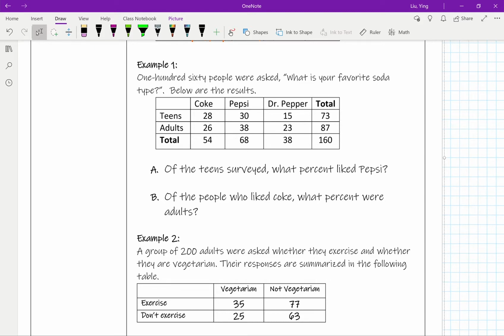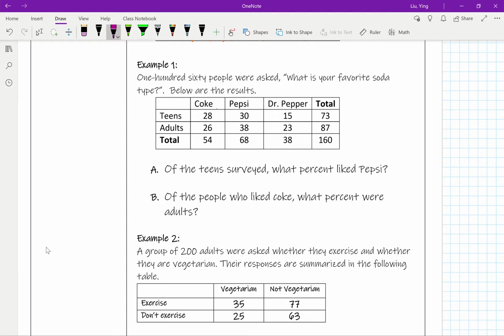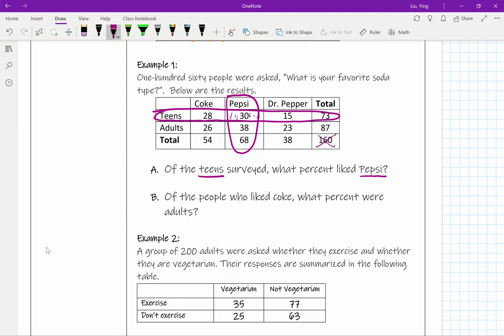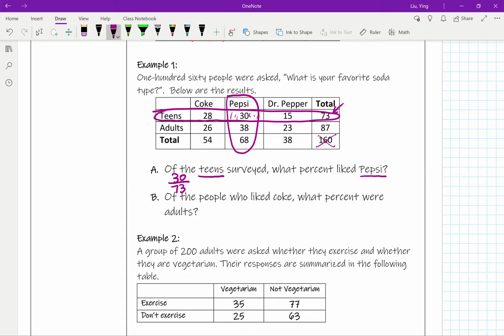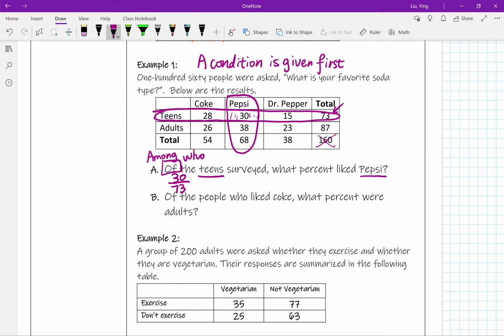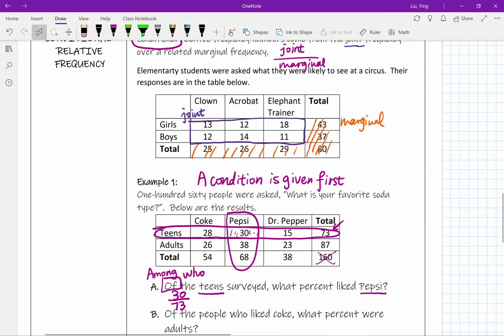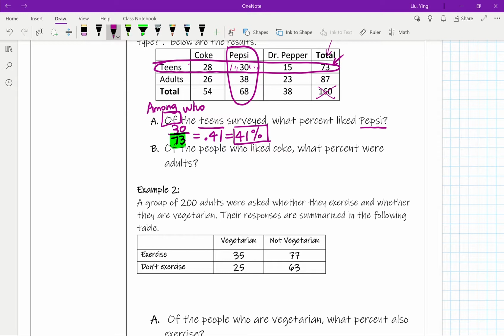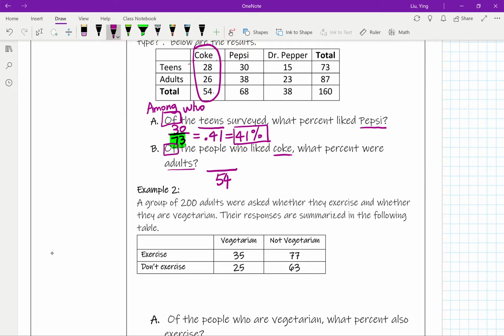Video 06 Conditional Frequency 2